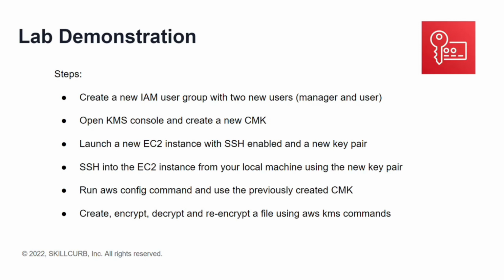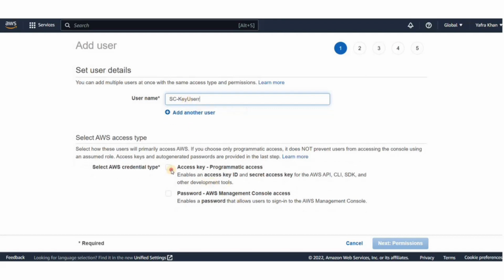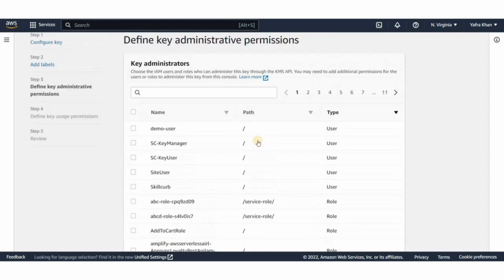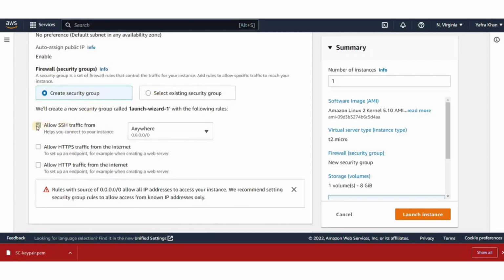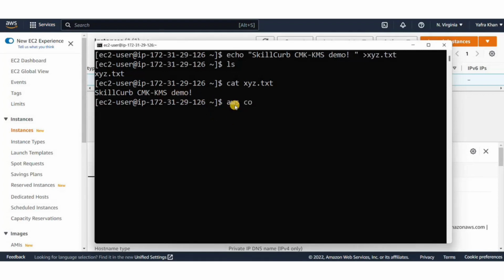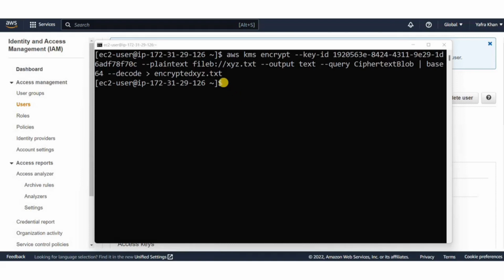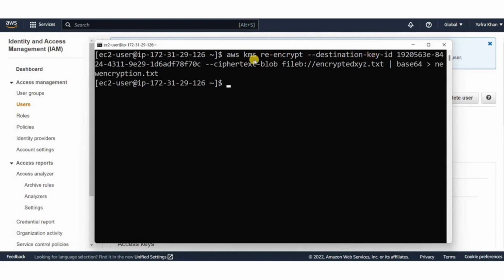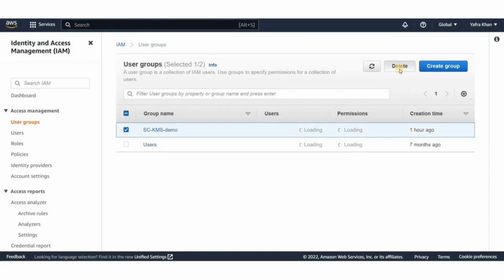AWS Certified Developer - Associate 2023 (PASS THE EXAM) | Security KMS & CMK PART11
Learn AWS Certified Developer Associate with Video lectures and Hands-On Labs

This course is designed for developers and technical people that require a more in-depth and practical working knowledge of AWS and the services stack provided. This is an associate level AWS certification and is great for people from a technical background such as developers.

This course focuses on understanding the core AWS services and their uses, followed by AWS architecture best practices, including the AWS shared responsibility model, application lifecycle management, and the use of containers in the deployment process

Through a combination of theoretical knowledge via theory lectures and practical exercises via the hands-on labs, this course will provide the complete toolkit for you to not only pass the certification exam by Amazon but also provide a very strong working knowledge of Amazon Web Services for applications in personal and professional capacities. The objective of this course is to give you a very strong practical and working knowledge of AWS products and services along with preparing you for the AWS Associate Developer certification exam.

The experience you will gain from the Amazon Web services taught in this course will give you an edge in the job market and will position you for a successful career.

What you’ll learn in this Video Lecture - PART8 of 12
0:00 KMS and CMK demo

Please visit our websites to get access more valuable courses, exams and free labs  skillcurb.com and datanerds.io